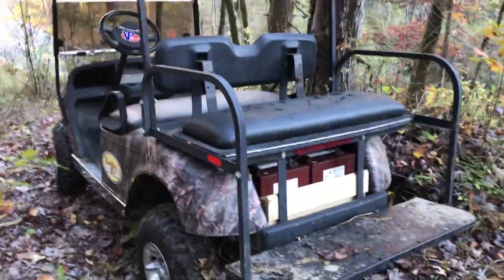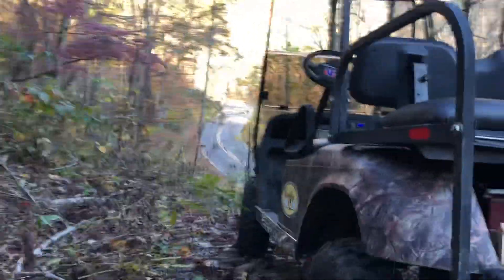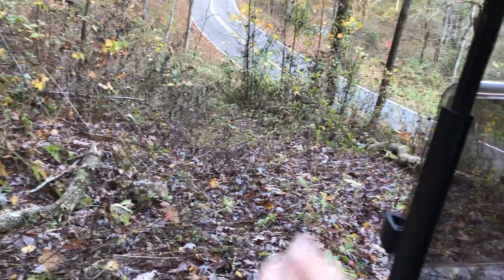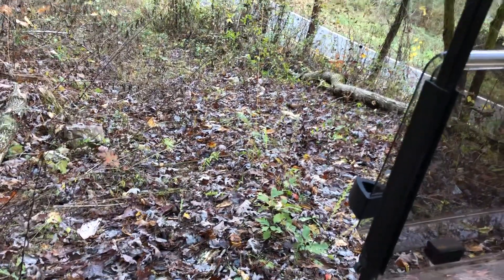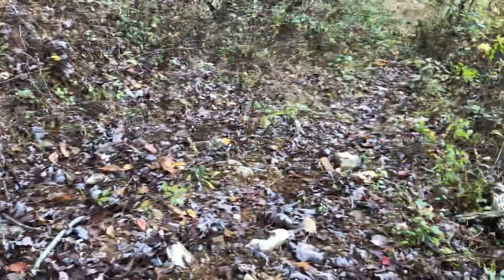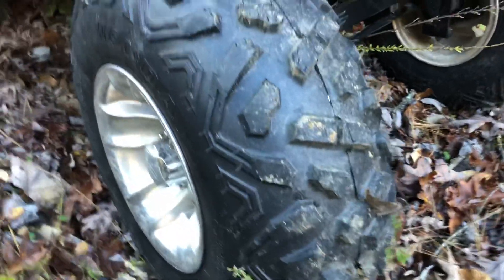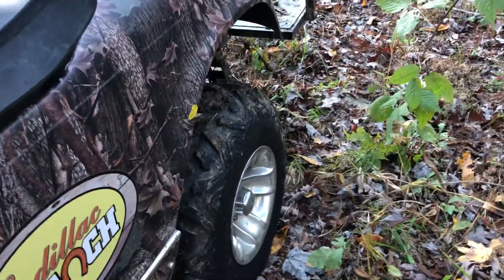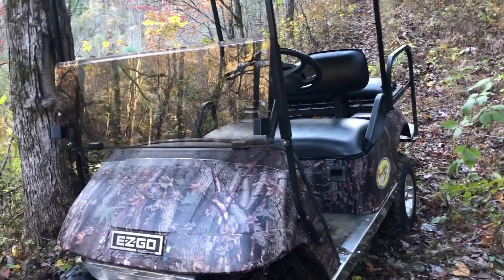Ezgo TXT 36v to 48v Conversion; 6” lift kit build Part 2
Nearly finished product after weeks of working on my hunting buggy. I have to say I am very pleased. I am getting 8-10 miles on a charge ( 51v - 48.5v ). I have 8 6v Trojan T-105’s. 1800AH total. This is double what I was getting with my last 48v cart with 6 8v batteries. My terrain is the most extreme terrain you can imagine. Steep ATV trails for miles, with some grades approaching 100% grade (45 degrees). So 8-10 miles in this terrain would probably get 50+ miles in flat country.